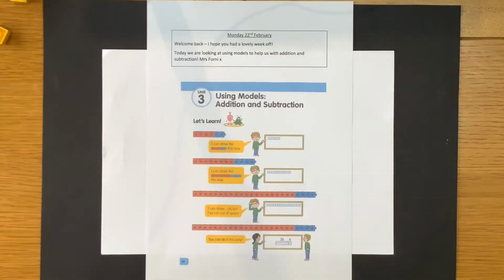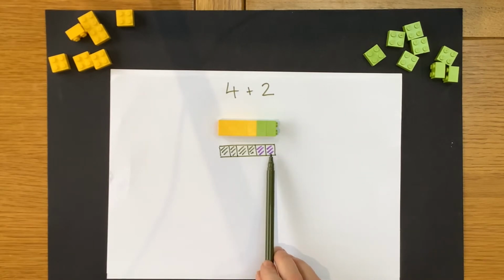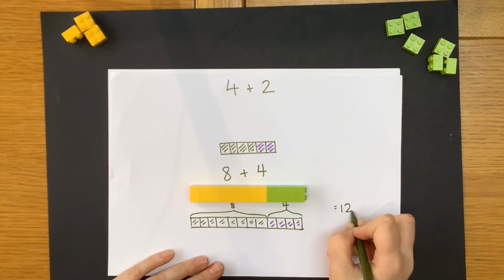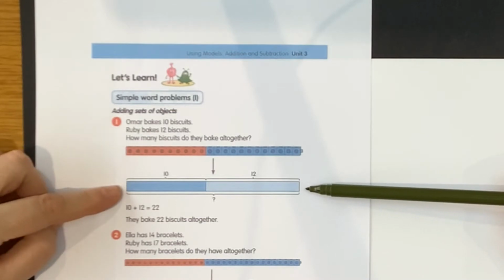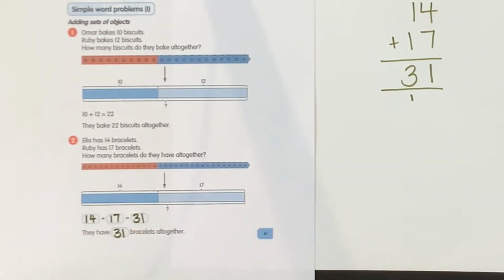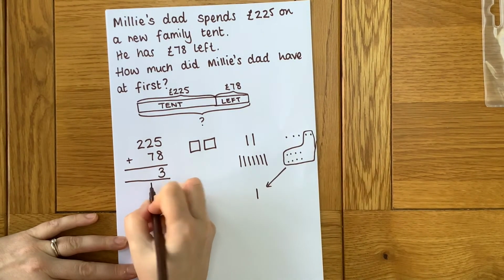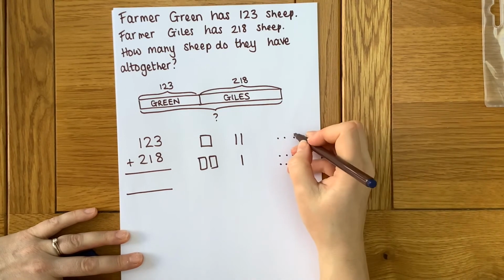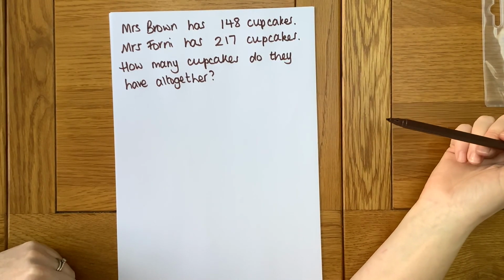2A - Unit 3 Using Models + & - Practice 1: Simple Word Problems (1) Part 1 - Input & Qs 1 - 4